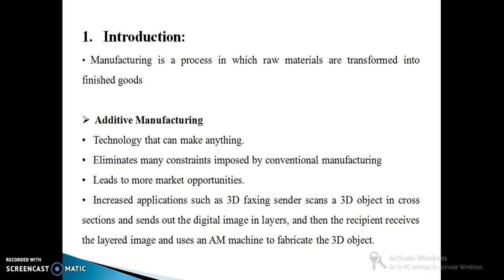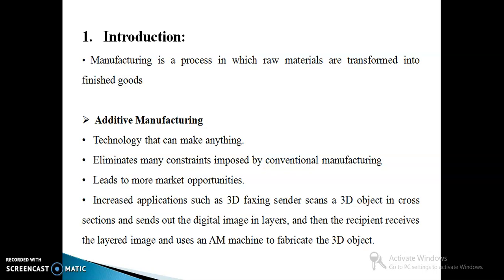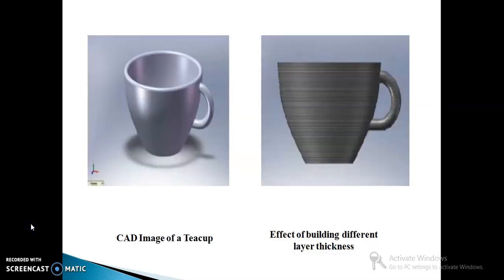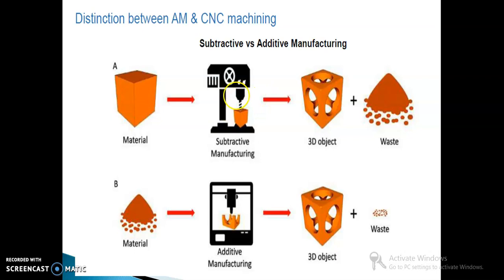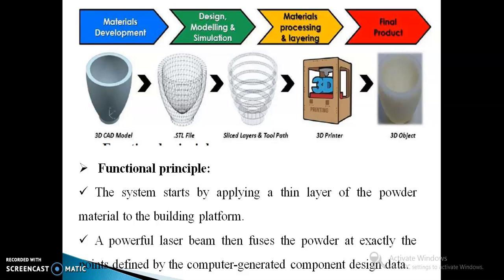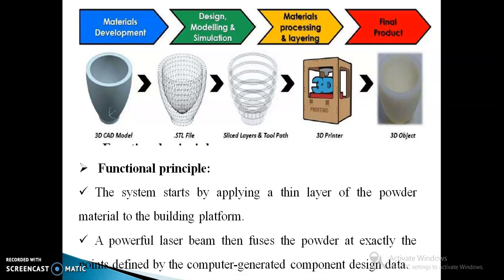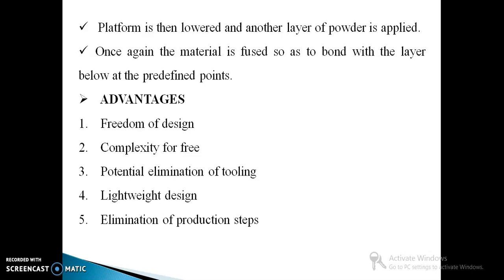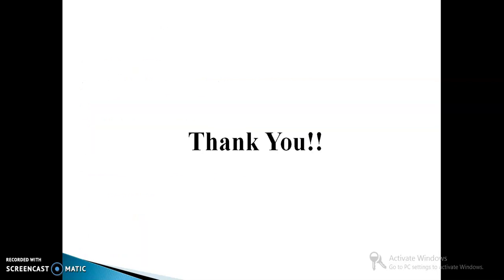Introduction to Additive manufacturing Process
This video lecture contains information about basics of Additive manufacturing process, Principle, Advantages,Disadvantages and Applications of AM Process